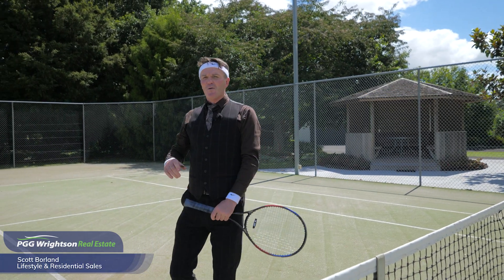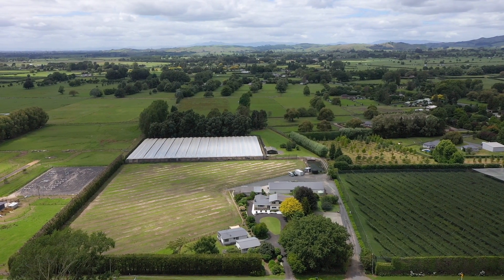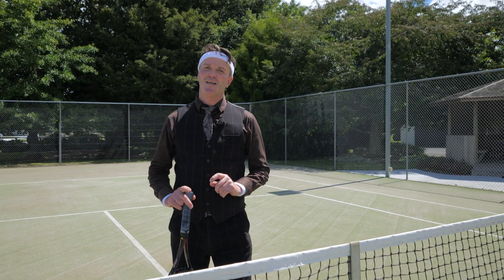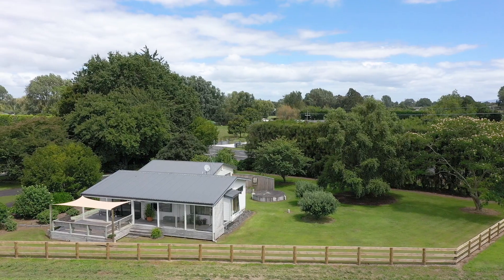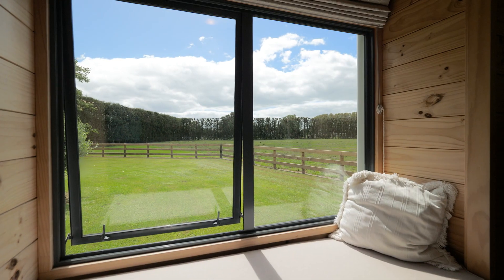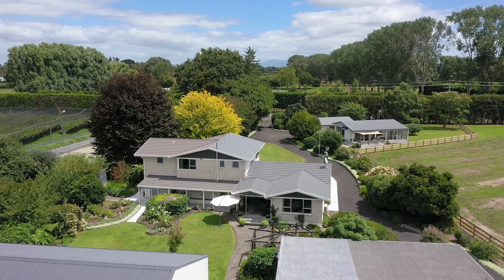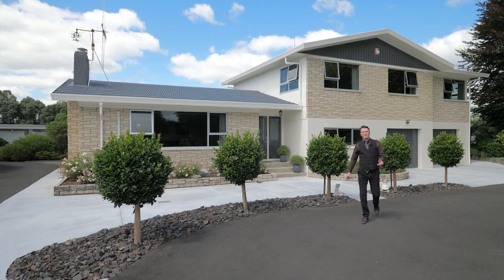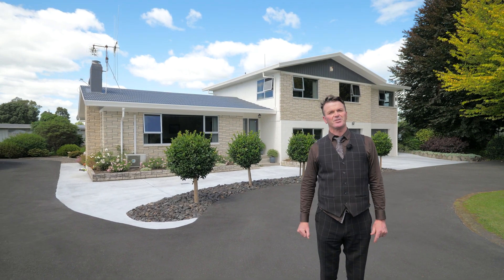225 Hoeka Road, Matangi